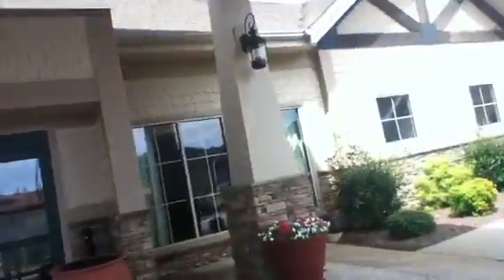Hotel Tour/Elevator Ride At The Hampton Inn Murphy Nc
Nice Hotel and elevator!!!